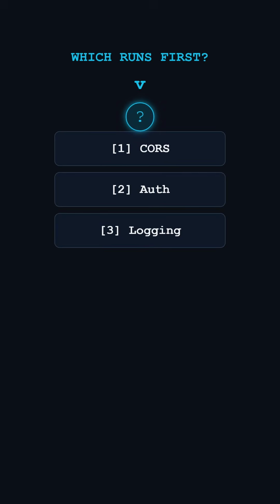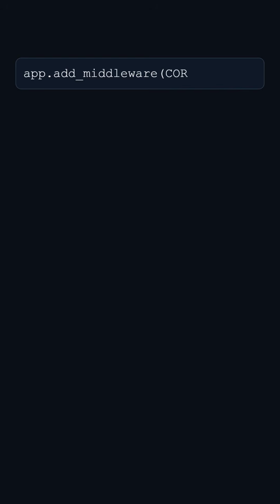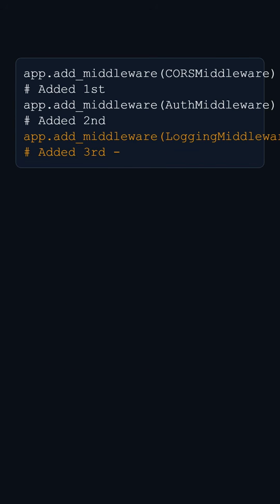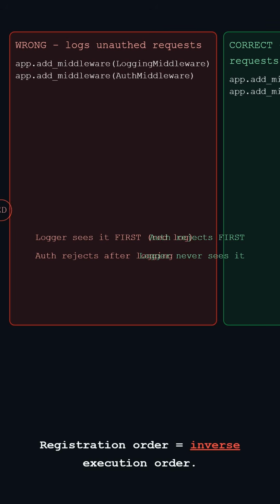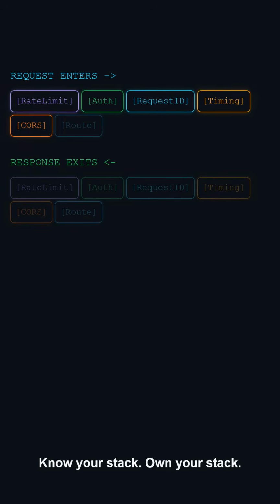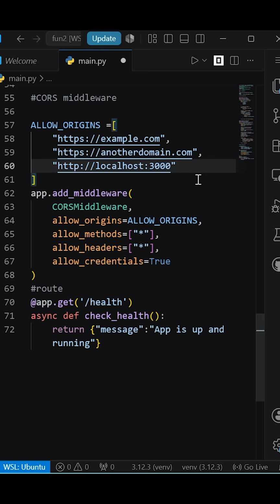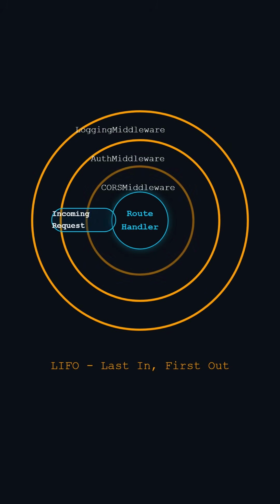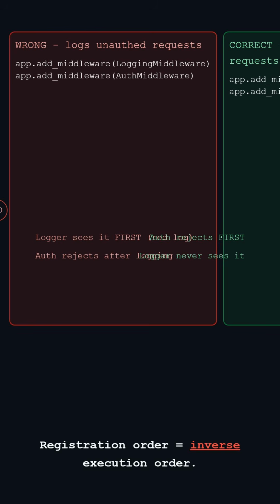The Order FastAPI Runs Your Middleware Will Catch You Off Guard 💀....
I spent 3 hours debugging a FastAPI middleware issue that turned out to be execution order. Nobody told me about LIFO. Now I'm telling you.

FastAPI middleware doesn't execute in the order you write it.

Last registered = outermost wrapper = runs FIRST on the request.
And on the response path, everything reverses.

This is LIFO — Last In, First Out — and it determines:
→ Whether your logger sees authenticated or unauthenticated requests
→ Whether CORS headers exist when auth checks for them
→ Whether your timing data is accurate

This short covers the full mental model: request path, response path,
the common auth+logging ordering trap, and a recommended production middleware stack.